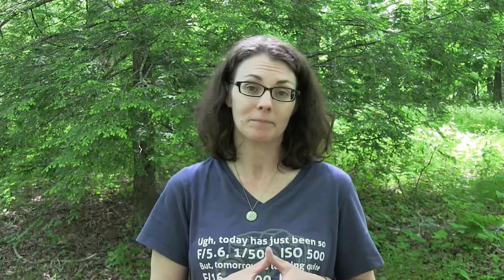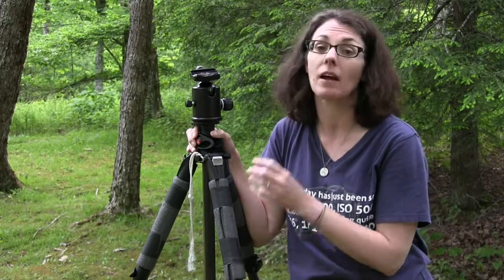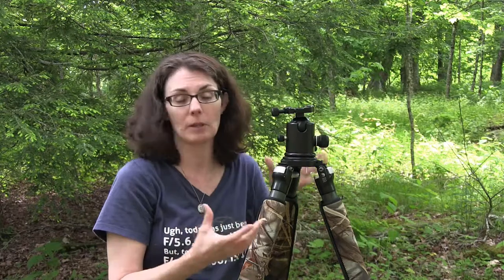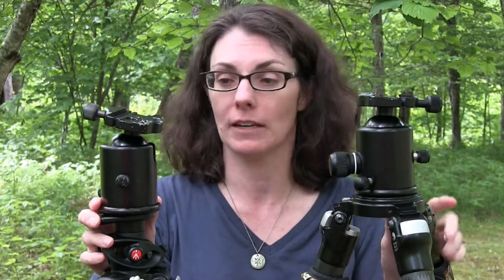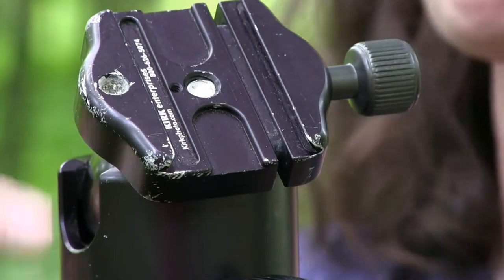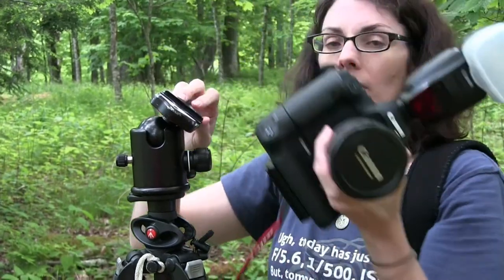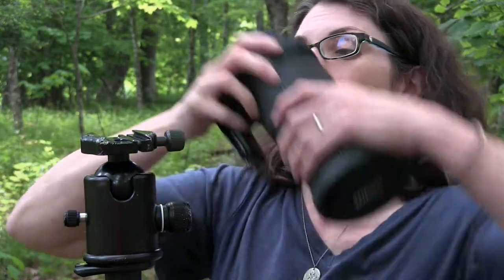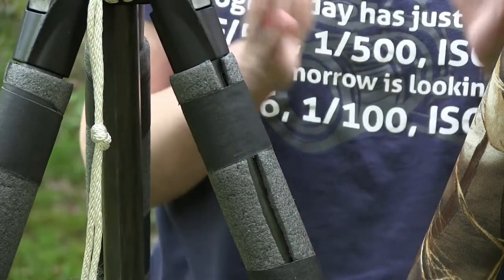Tripod Instructional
Tripods are one of the most important pieces of equipment beyond your camera and good lenses.  Here are some tips on choosing the tripod and head that's right for you.